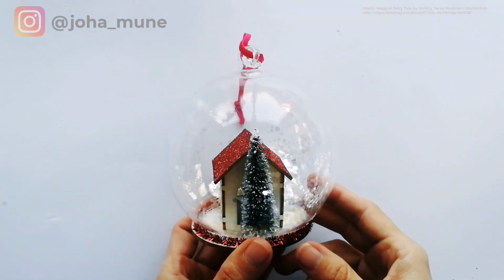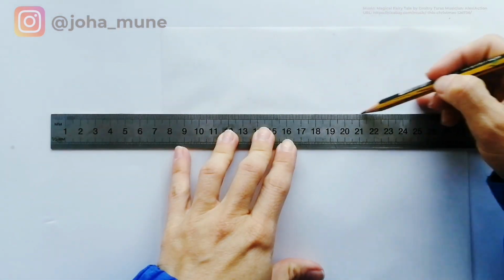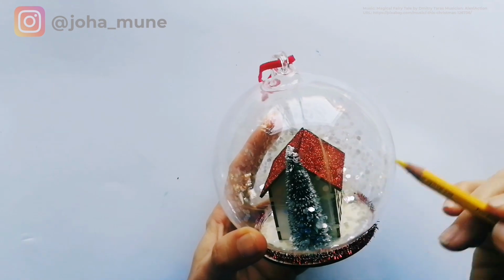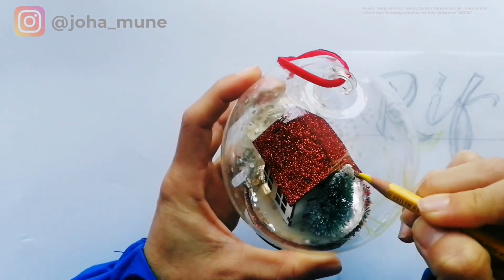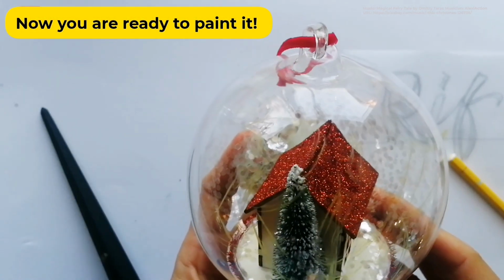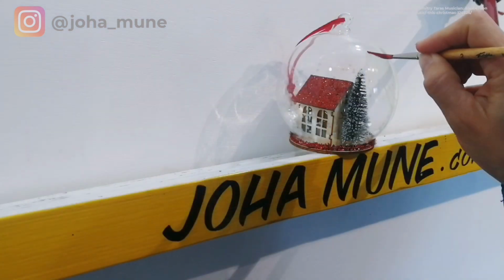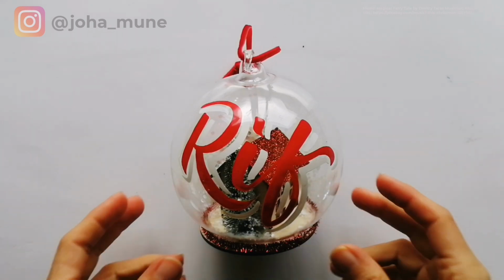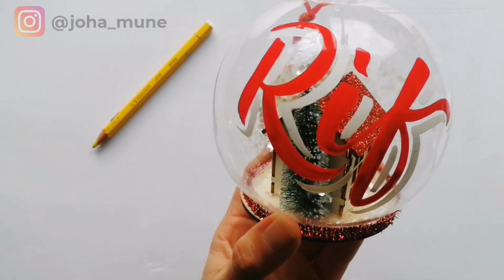How to paint a Christmas Ball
Learn how to customize Christmas Ball Step-by-step.
This bauble is a perfect gift or ideal for your own Christmas tree.